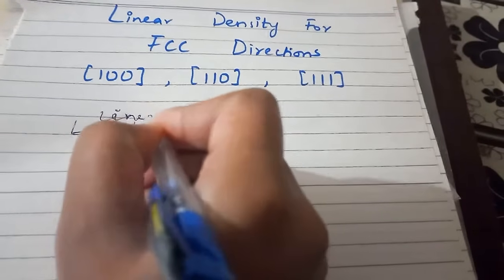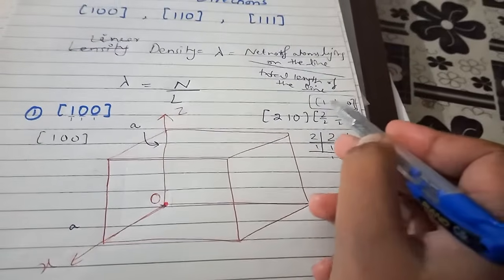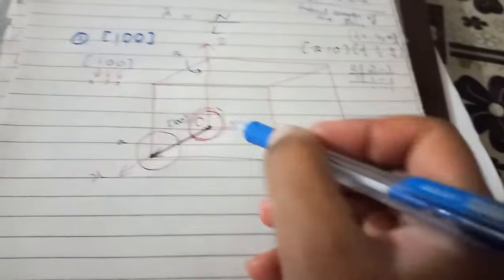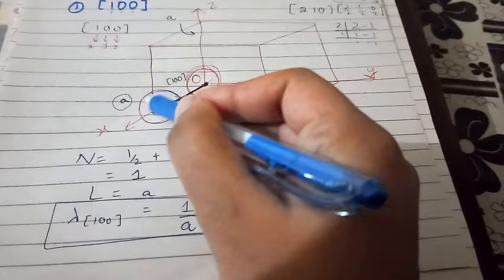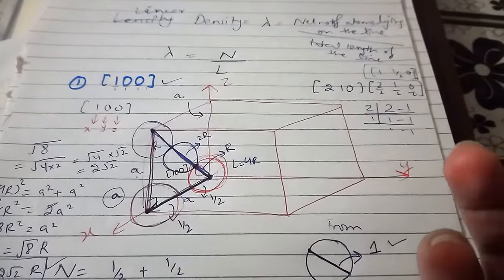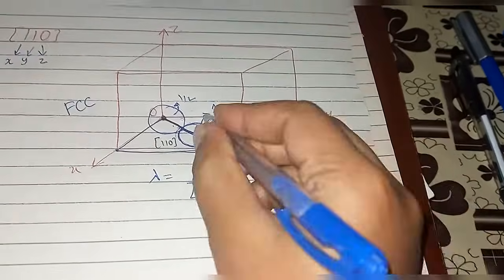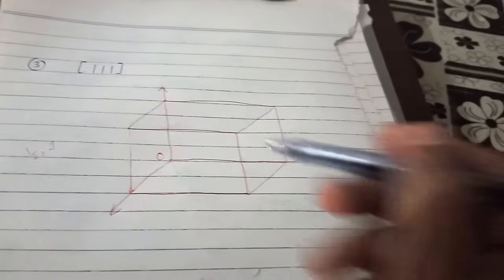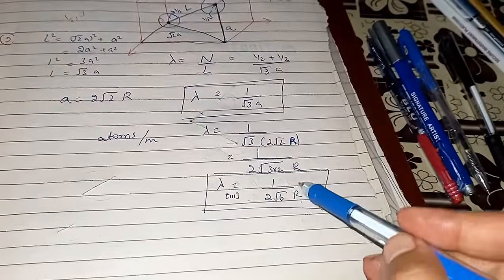Linear Density for FCC directions [100], [110], [111] in English - easiest explanation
If you are looking for more videos on other subjects , then do visit the playlist section in this channel. 😊